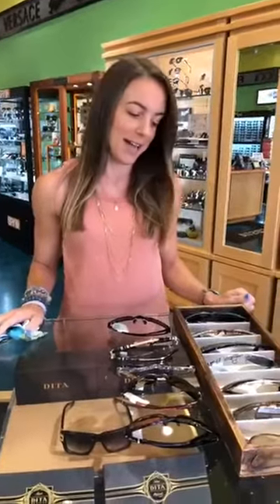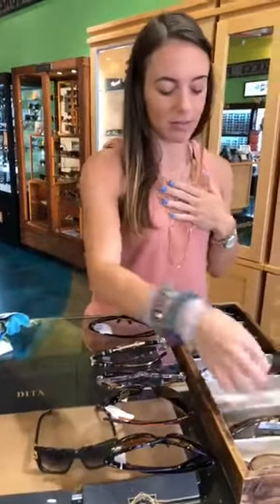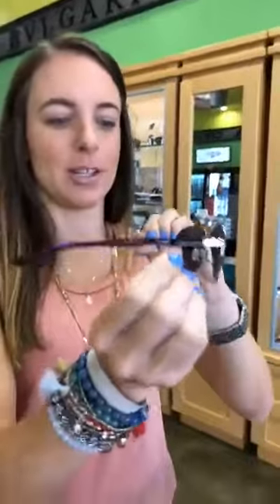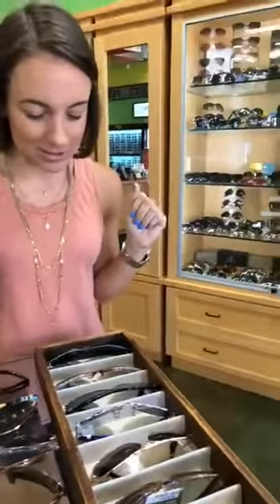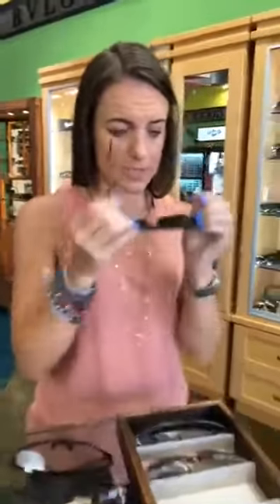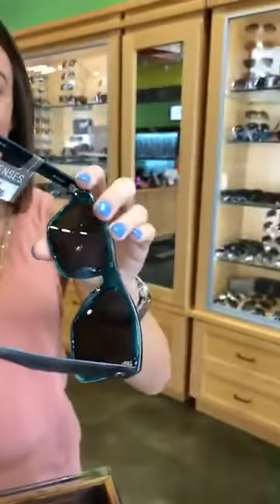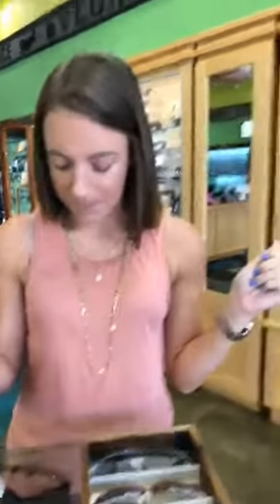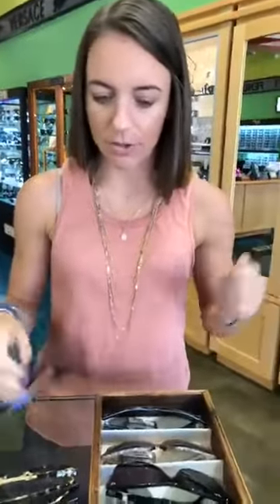Finding the Perfect Fit at Sunglass World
With so many sunglasses to choose from, it’s hard to find which ones flatter your face the most. Sunglass World is showing us how-to find your perfect fit! 😎